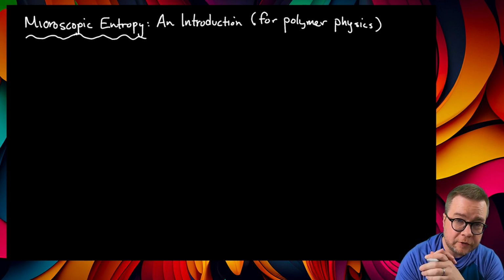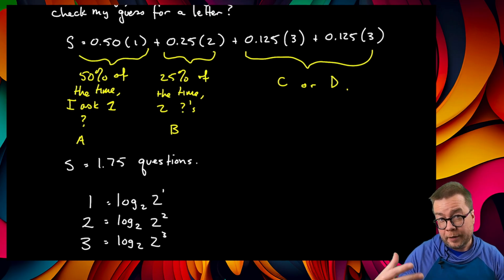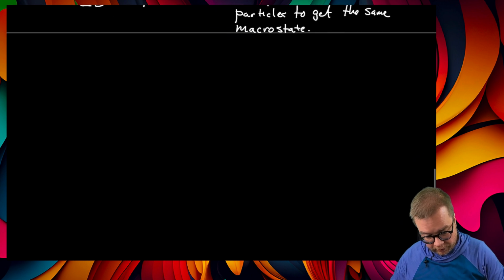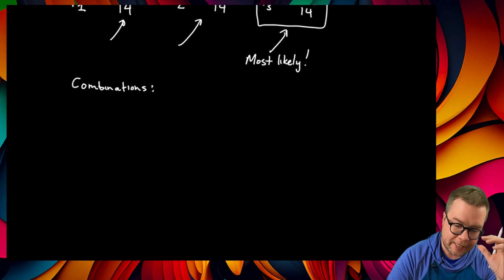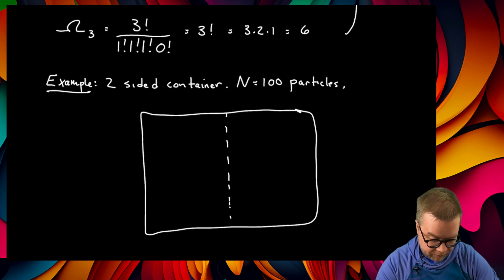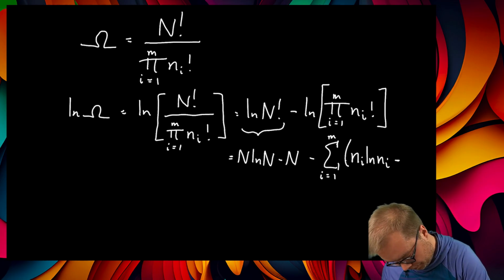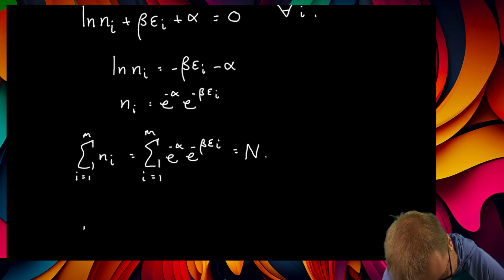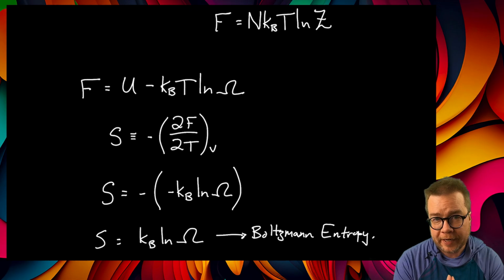EMAC 351: An Introduction to Microscopic Entropy (for Polymer Physics)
What is entropy, really? This video introduces the microscopic description of entropy, and derives Boltzmann's formula to compute the entropy based on the number of microstates.  From EMAC 351 (Physical Chemistry for Engineers) in the Department of Macromolecular Science and Engineering at Case Western Reserve University (Fall 2025).